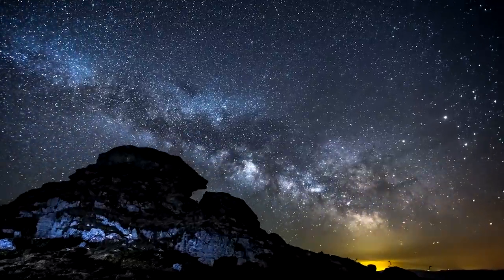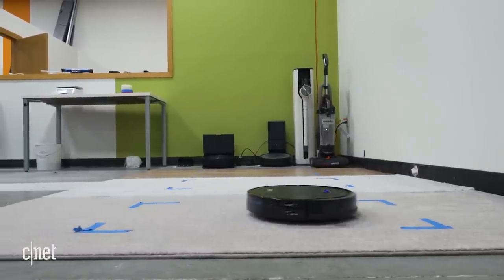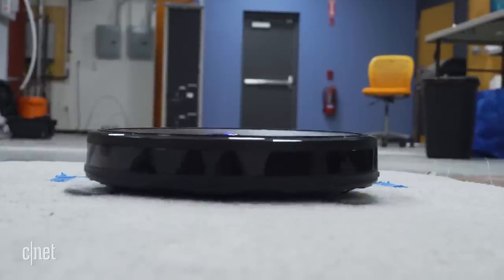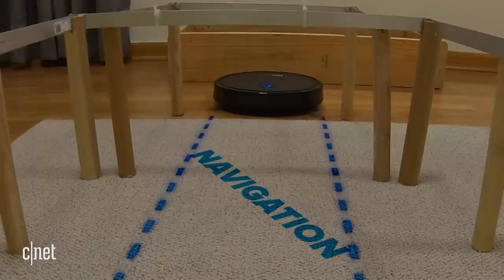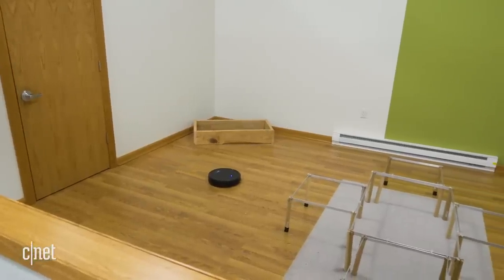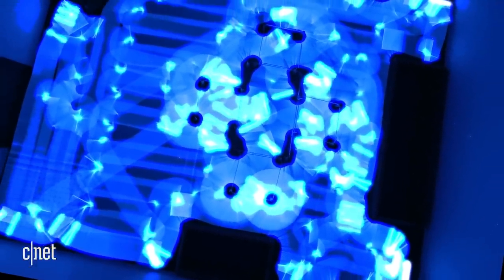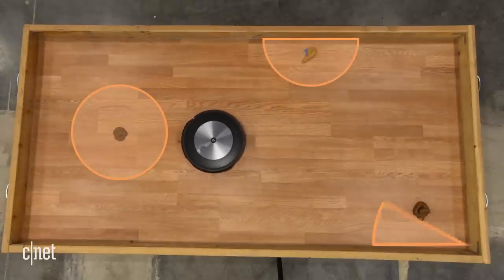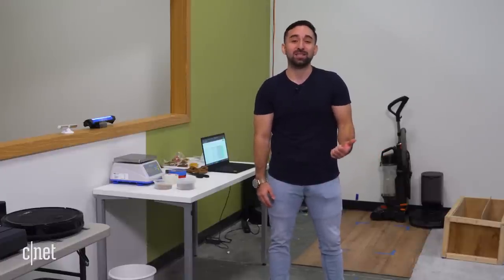How we test vacuums: Roombas, fake poop and lasers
From simple straight line tests to astrophotography techniques to poop avoidance tests, here is how we gauge the performance of all types of vacuums to find the best model for you.

We test upright vacs, stick vacs and robot vacuums in our custom-built lab. We used advanced calculations to measure how good they are at their primary job, and we also use long-exposure photography to capture the navigation methods of these robot models. Plus, we develop new tests all the time as the technology of the machines themselves advances.

0:00 Intro
0:55 Straight line testing
3:00 Navigation testing
5:10 Poop avoidance testing
6:20 Overall performance